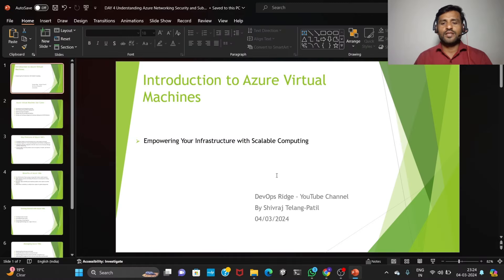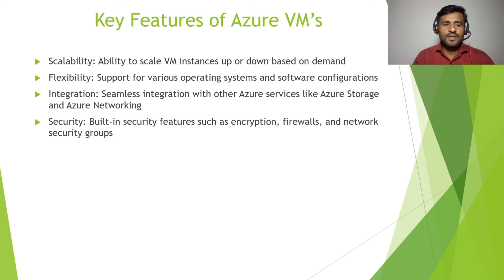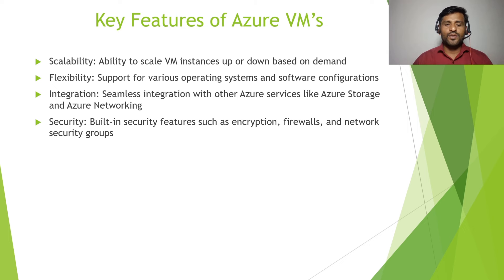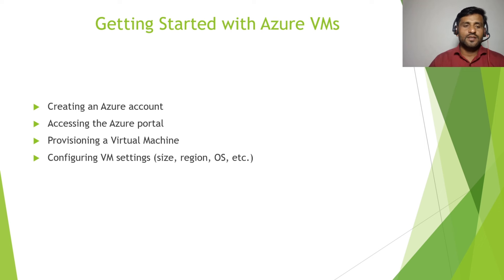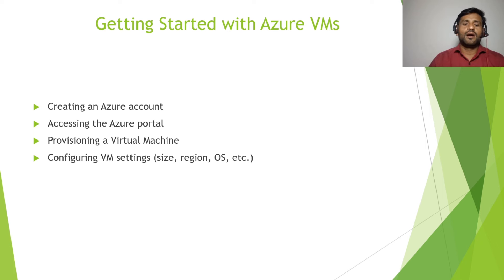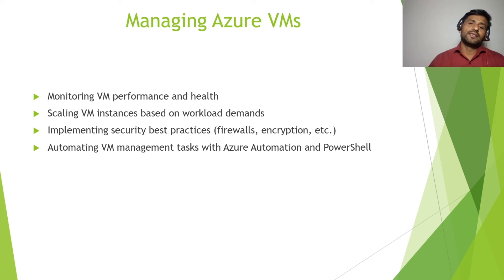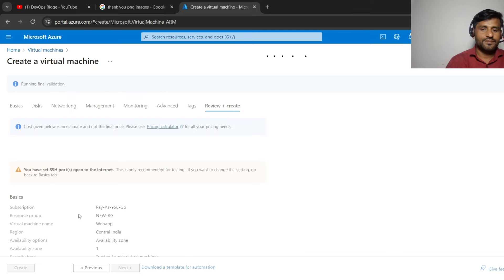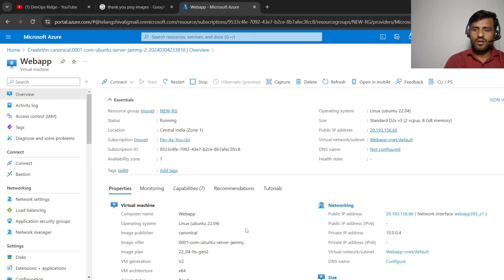Day 4 - Part 1, How to Create Azure Virtual Machine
You can learn here creating azure virtual machine and uses of it.